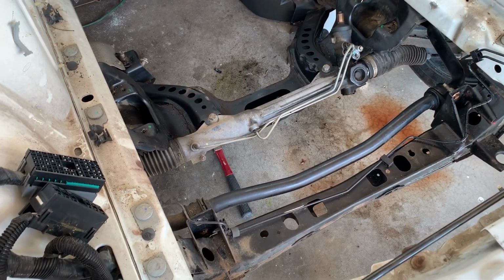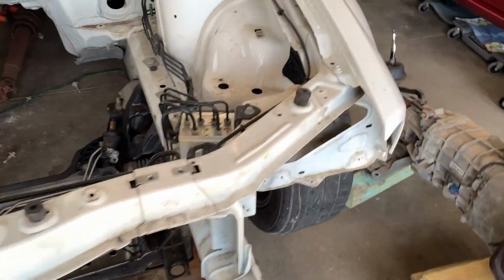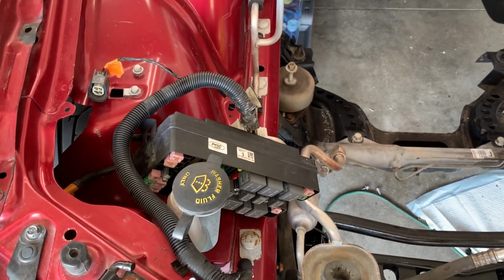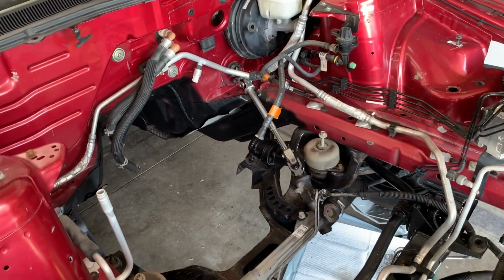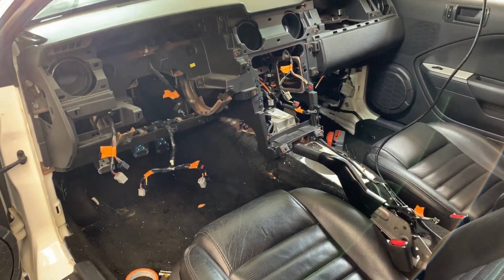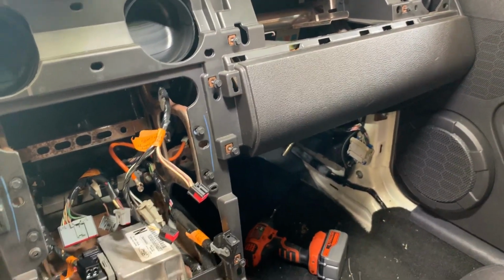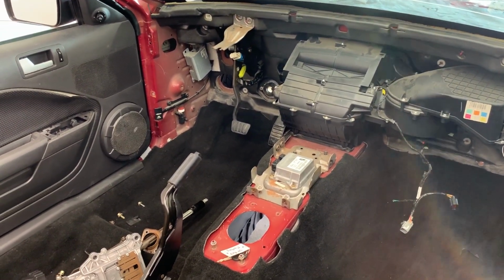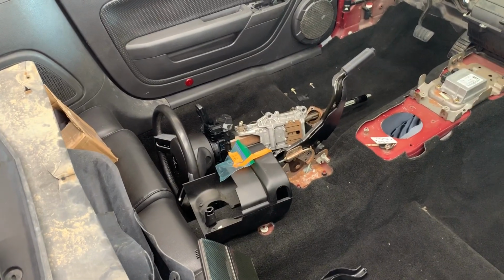2006 Mustang GT 13th Video- Engine bay wiring and AC line transfer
Got the engine bay wiring harness moved over to the convertible. Also transferred the AC coolant and power steering lines, steering column, and motor mounts transferred.